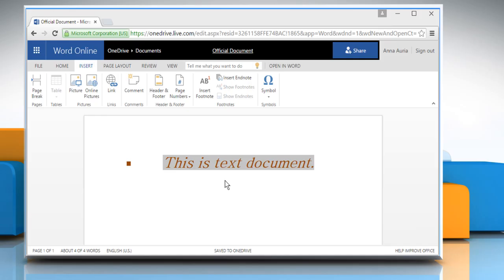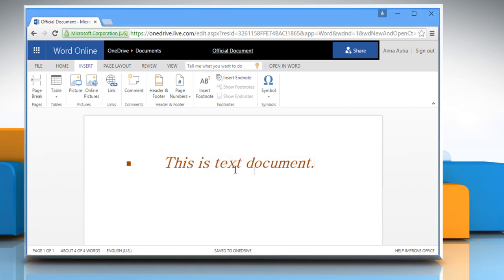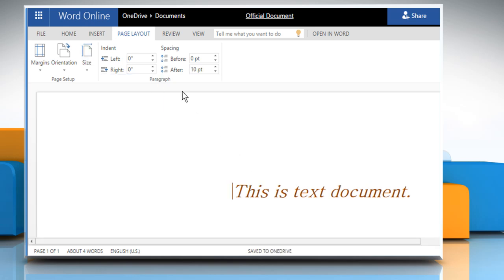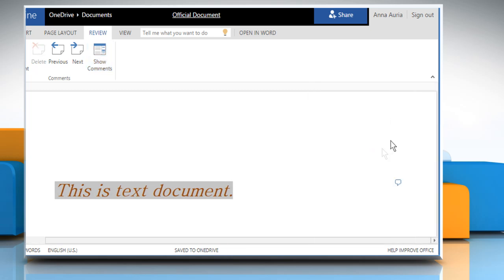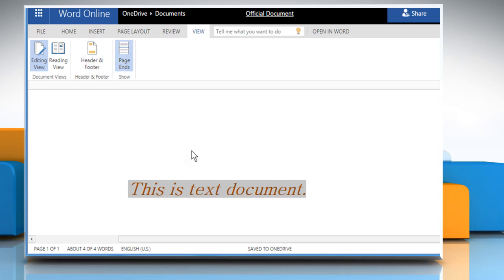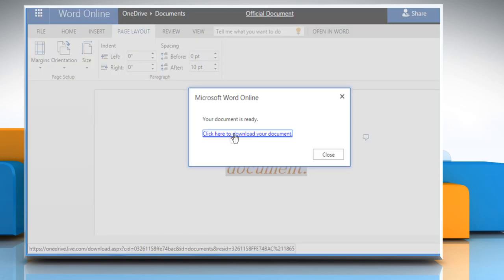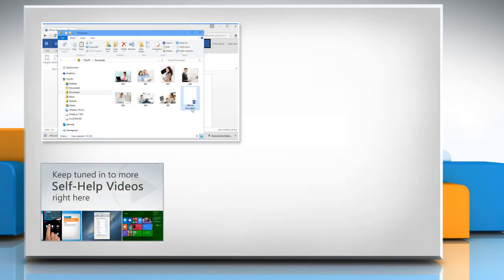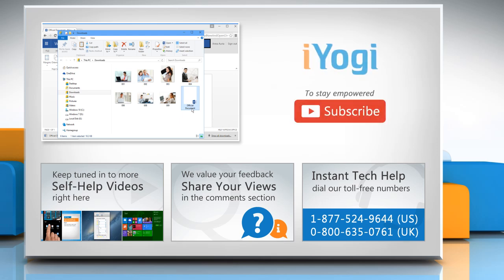How to use Microsoft® Word Online ( Tutorial Part 2)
"Microsoft® Word online lets you work on your doc files with anyone, from anywhere, in real time. Watch this part of the video series to know how you can change the page layout, add comments, and save a document.